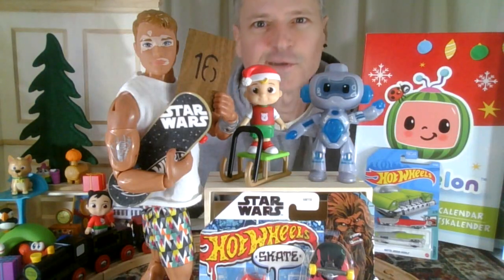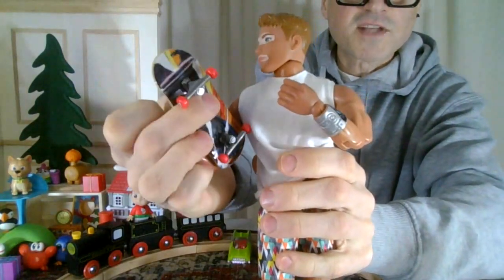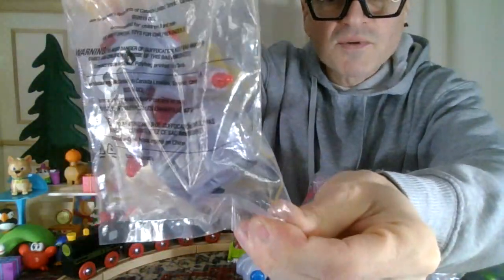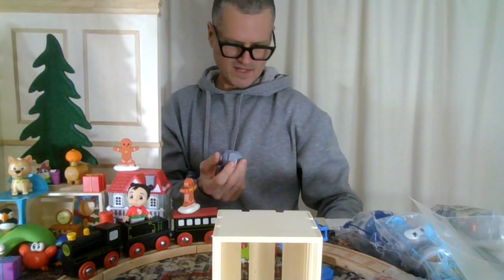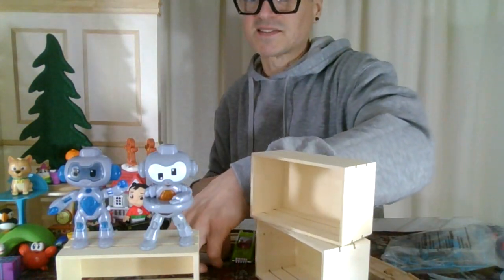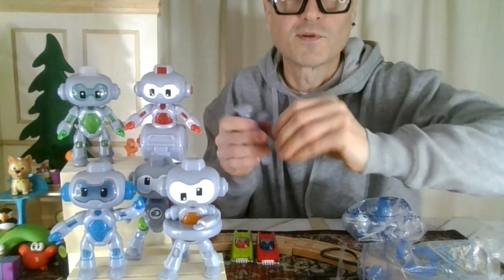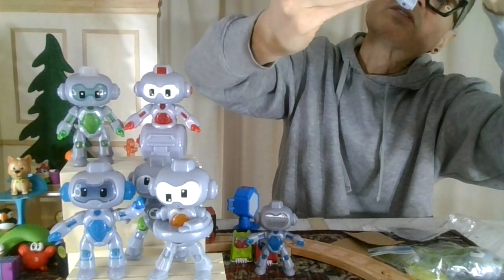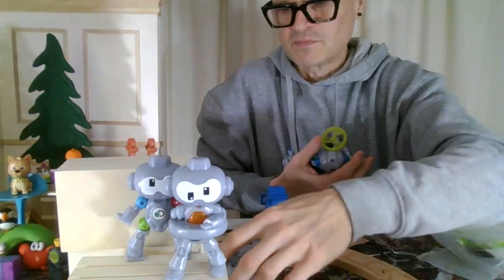Day 16 Vlogmas Advent Holiday Calendar: McDonald's Discovery Mindblown Hot Wheels Skate CoComelon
In part 2 of our 2024 Advent Calendar Star Wars Hot Wheels Skate Arc, the bonus toy is the McDonald's Happy Meal Discovery Mindblown Bot collection!

Thrifty, dollar store, diorama videos and one sixth scale action doll reviews can be found on my other toy channel @onesixthrift